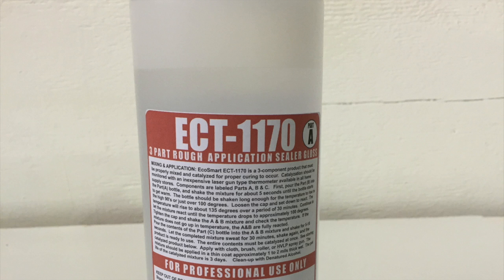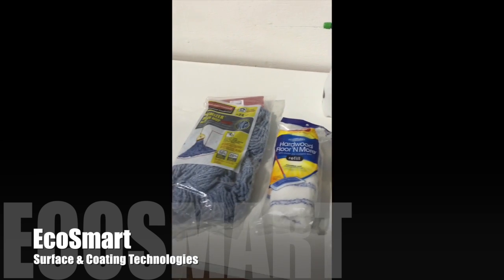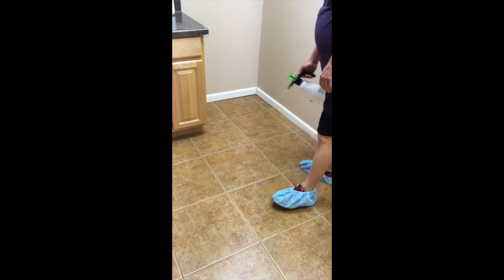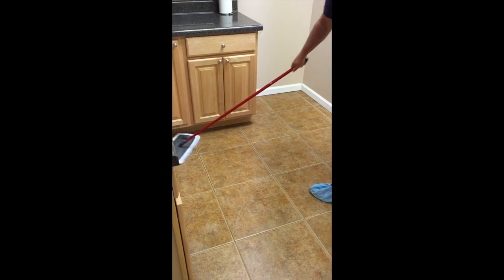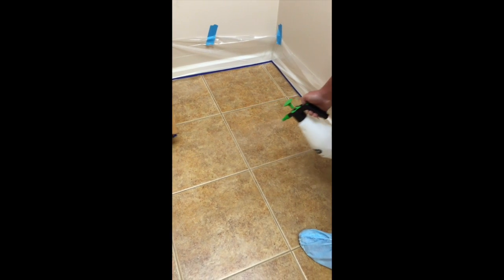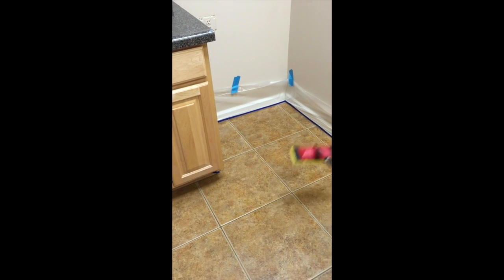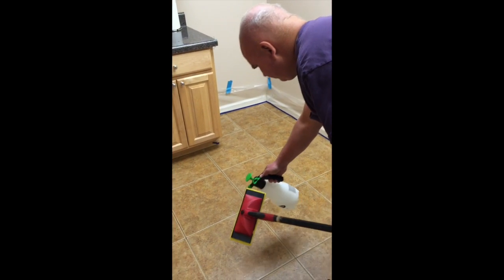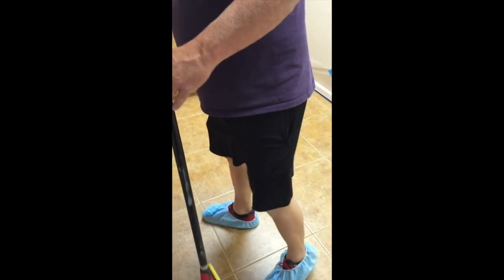RexPro's RexShield 3-Part Glossy Kitchen Floor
This video is about RexPro's RexShield 3-Part Glossy Kitchen Floor